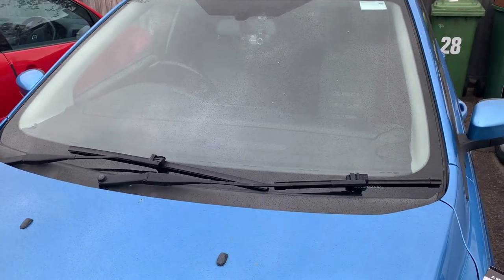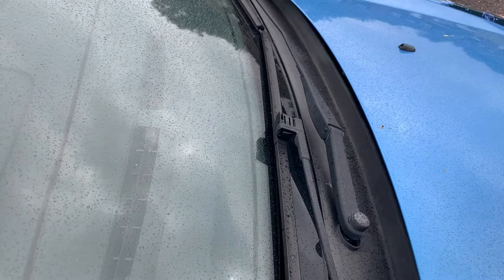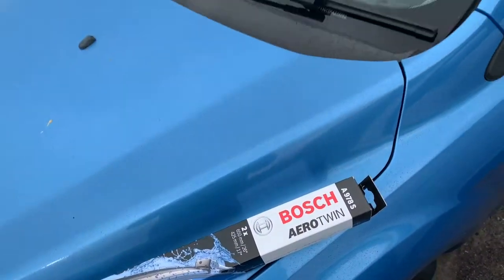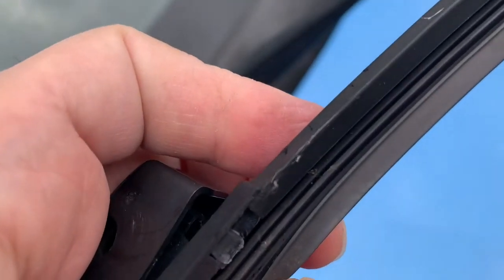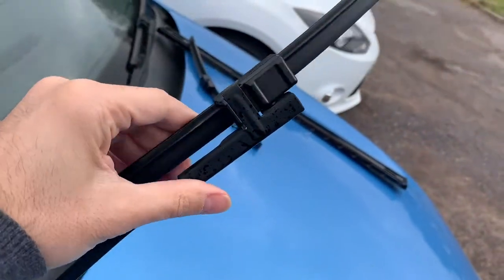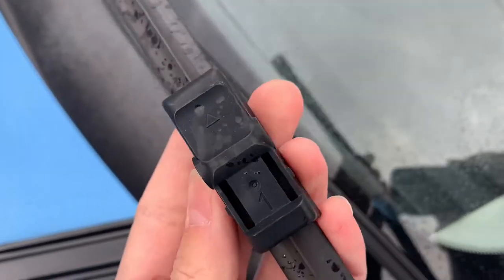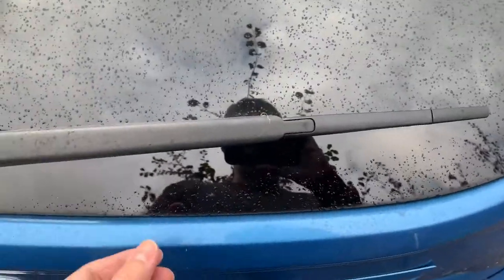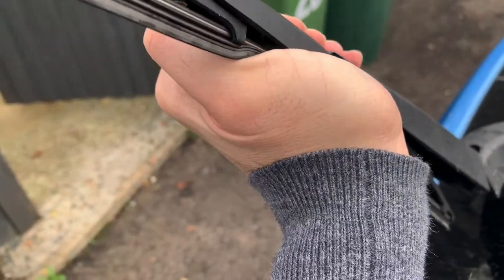Focus MK2 windscreen wiper replacement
Just a short video me doing a very simple, but often neglected, job of replacing the windscreen wipers.